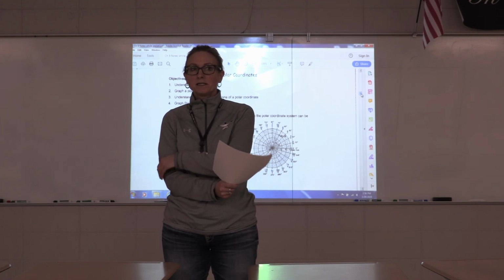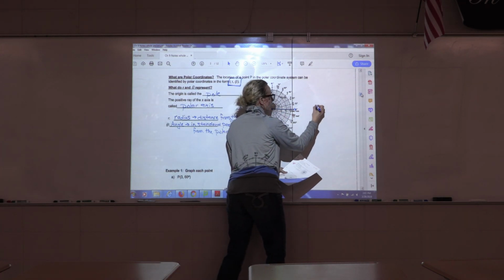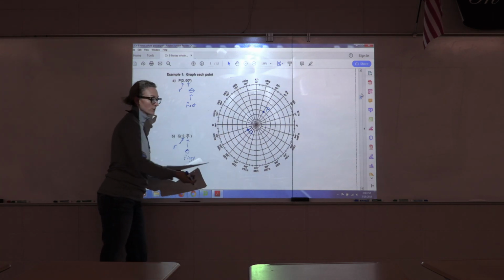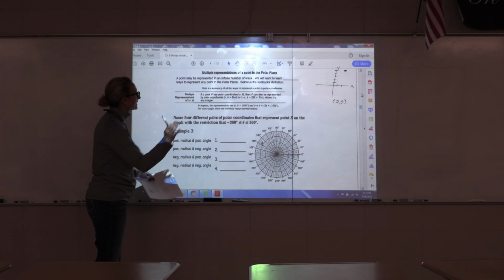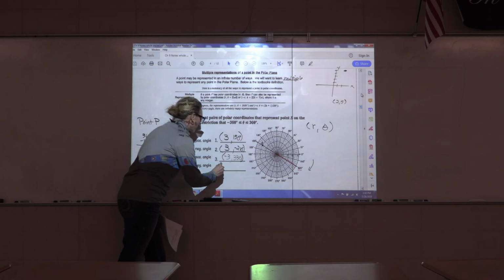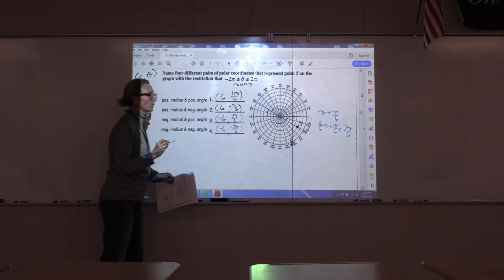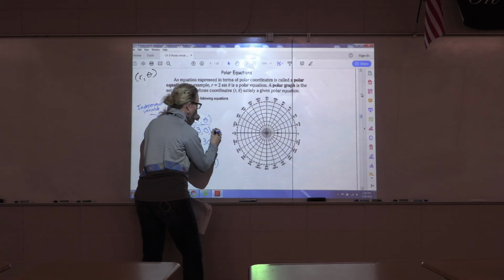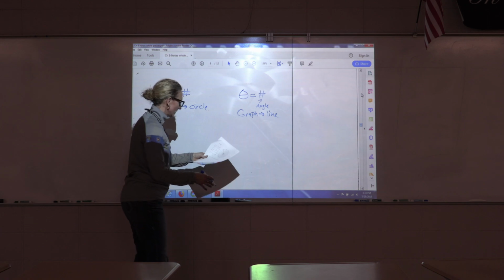Ms. Theiler Precalc Lesson 9.1